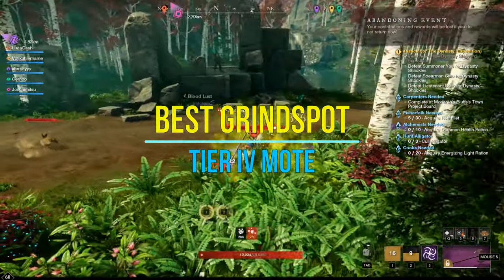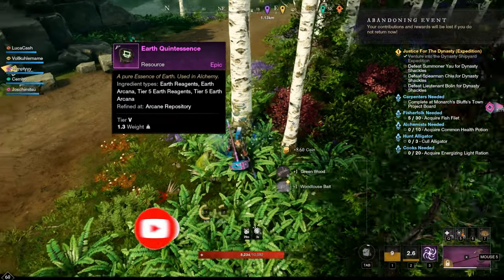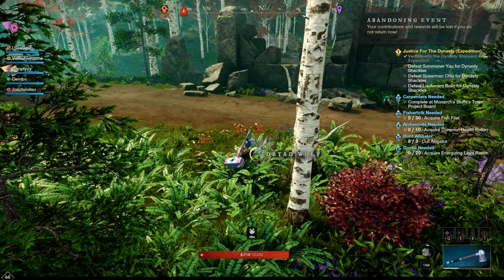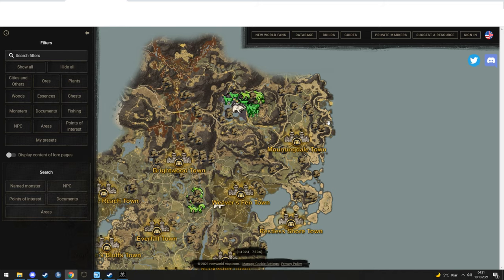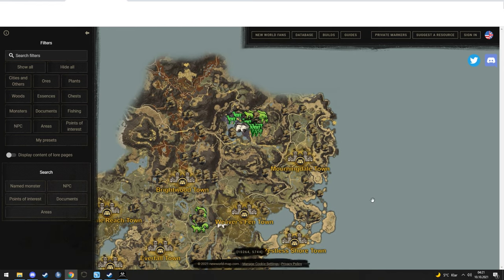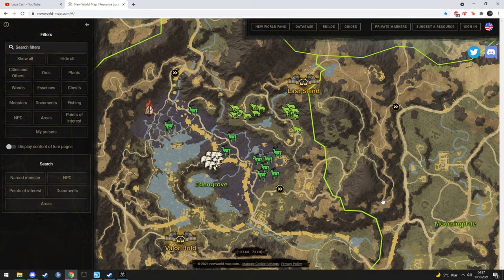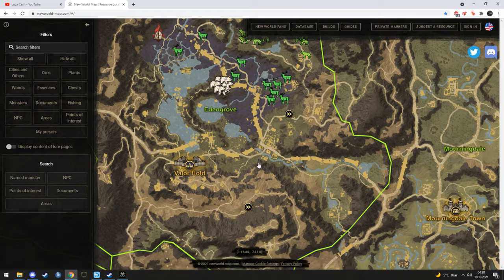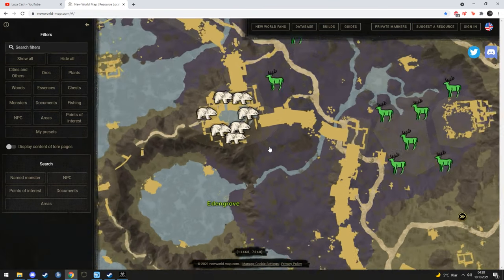New World best epic Tier IV Essence Spot 🐻🐺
Artist: MARION
Title: Two Lives